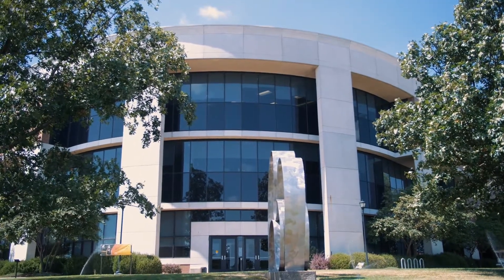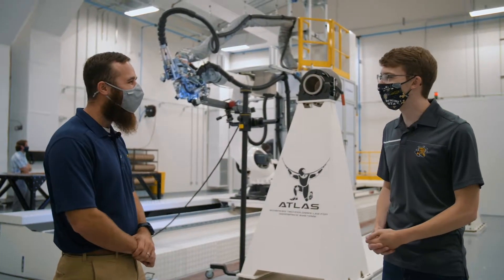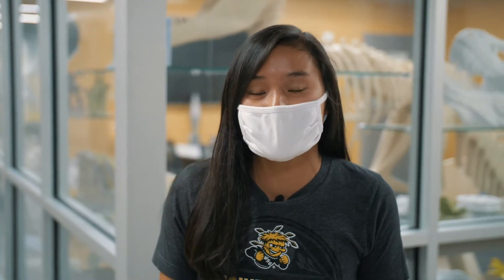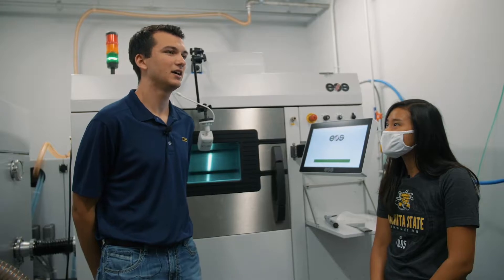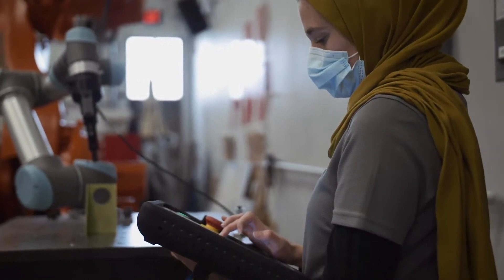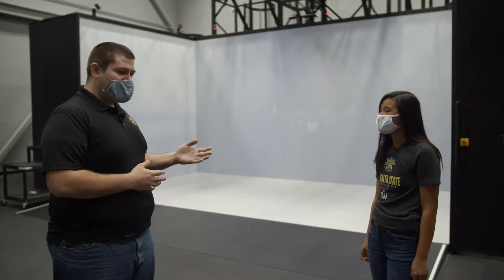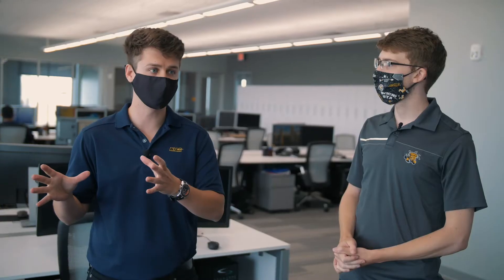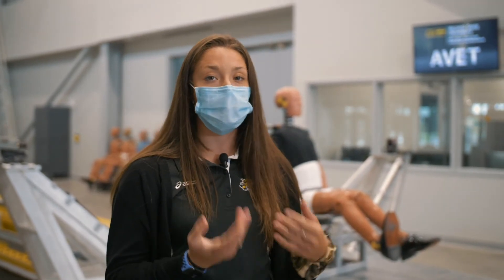Shocker Street Speak: National Institute of Aviation Research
We are incredibly proud of the strong professional connections we have with local organizations, and few are stronger than Wichita State's partnership with the National Institute for Aviation Research. Join engineering majors Brandon Eckerman and Lia Savage as they show you around just a few of the spaces and opportunities available to our Shockers through the campus partnership with NIAR.

00:00 - Intro
00:30 - ATLAS Labs
04:04 - Additive Manufacturing Lab
06:38 - Robots & Automation Lab
08:45 - Extended Reality Lab
11:11 - AVET Labs